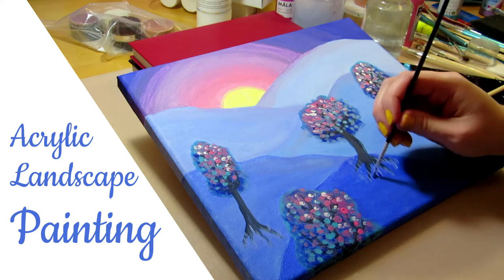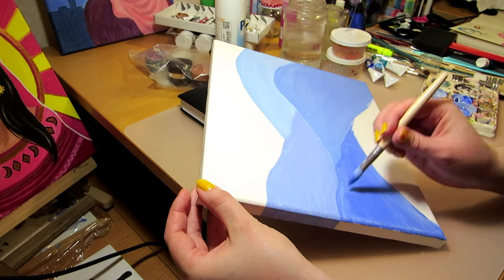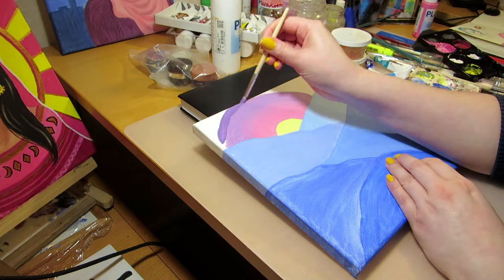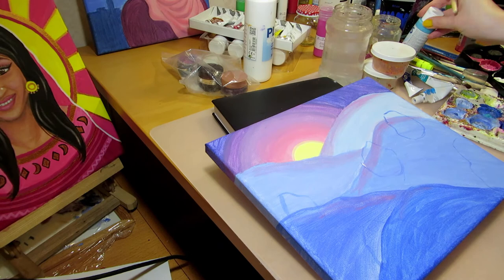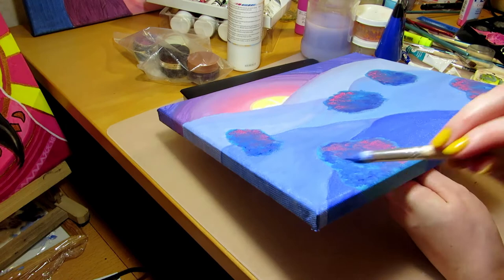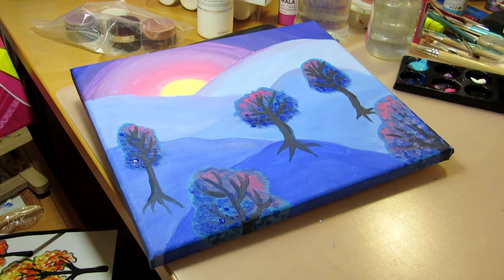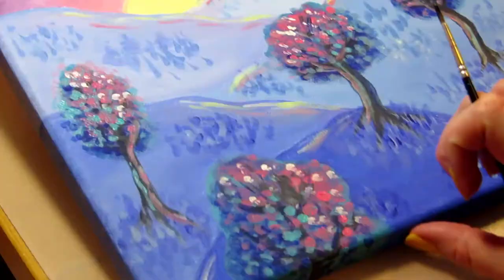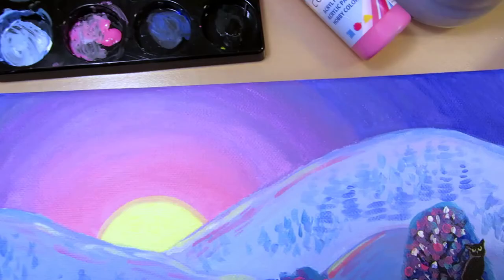Blue Acrylic Mountain Sunset Landscape Painting with Colorful Trees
I'm painting a blue sunset mountain landscape with bright colors and a children's book illustration style using acrylics on canvas. It has pink, purple and blue sky, mountains and trees and owl and squirrel silhouettes.

I'm talking through my painting process from the inspiration and sketch to the painting.

MATERIALS
• Crelando Acrylic Paints from Lidl
• Crelando canvas from Lidl
• Måla paint brushes from Ikea

ART SUPPLIES I USE
*My art supplies & YouTube gear

FILMING GEAR & SOFTWARE
*Camera: Canon PowerShot SX260
*Tripod: Hama Star 700 EF
*Microphone: Blue Yeti
Video editing: HitFilm 4 Express / *Adobe Premiere Pro